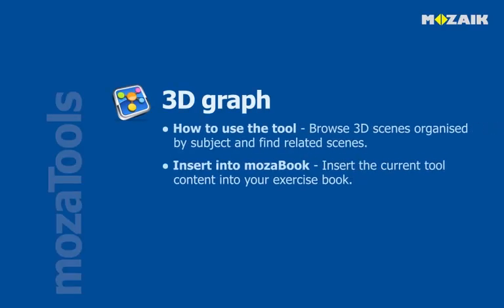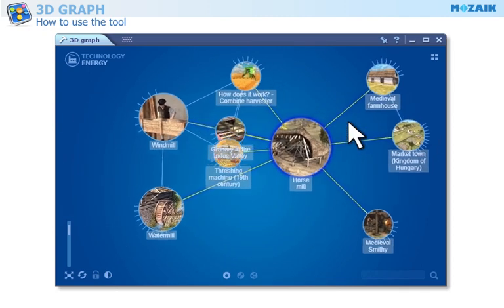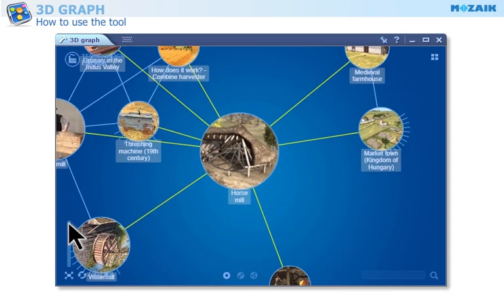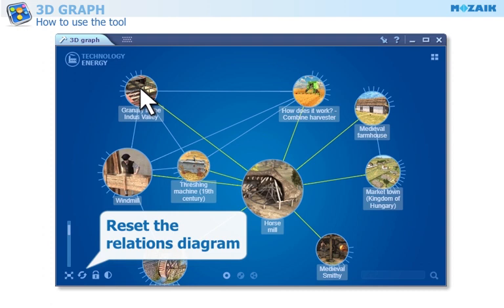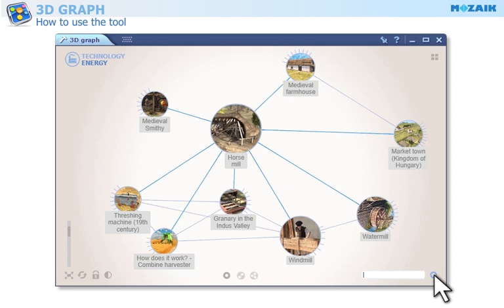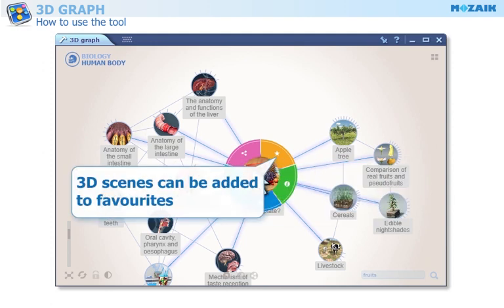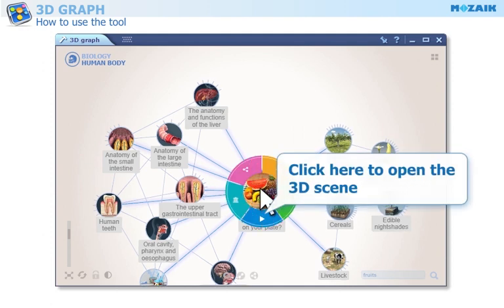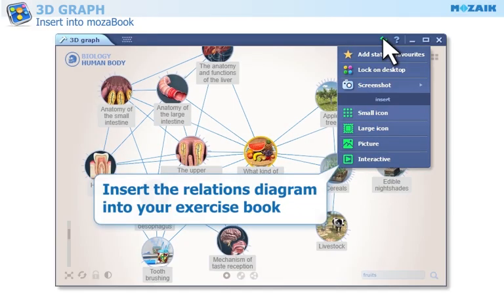mozaBook Interactive Teaching Software - 3D graph tutorial video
In this short video we show you:
- how to use the 3D graph tool